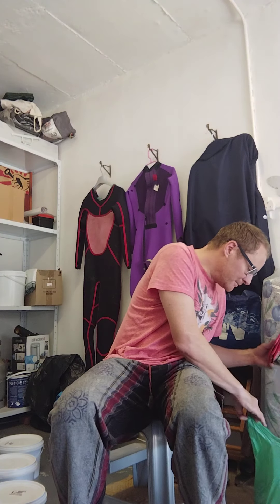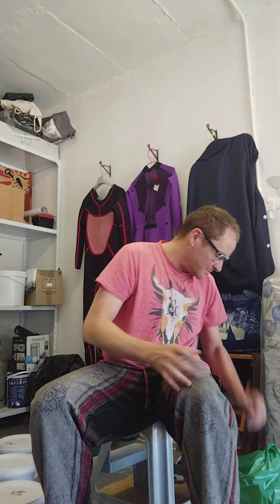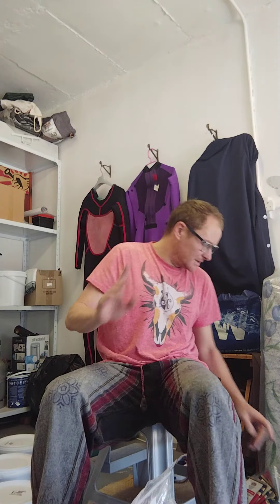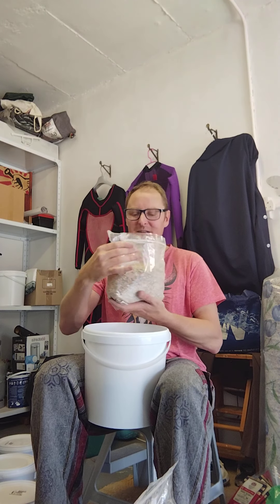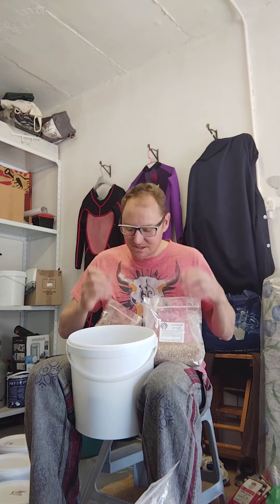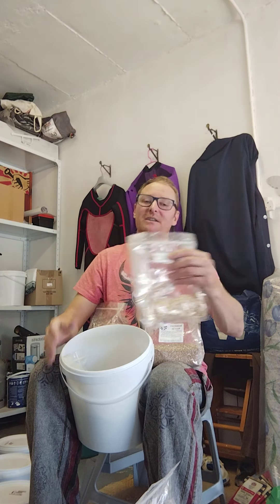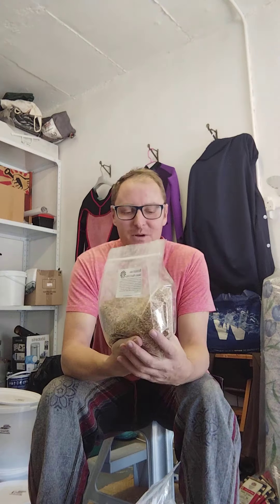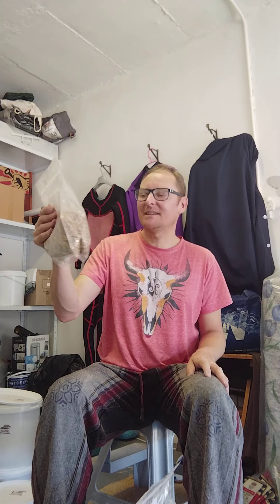How to Recipe!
I walk through the basic steps I use on creating a new recipe, this one is called... The Smoke Show! 😄